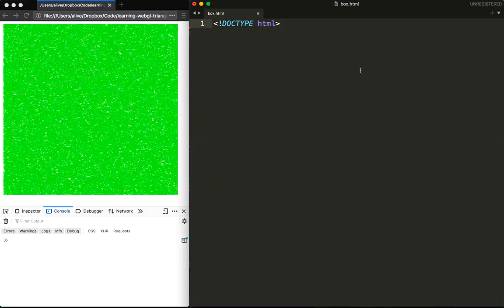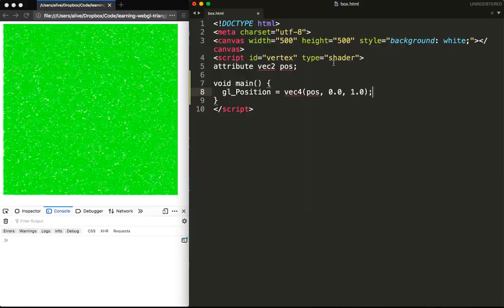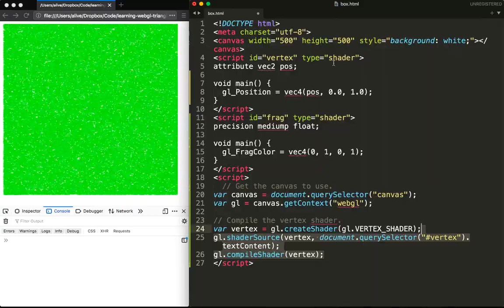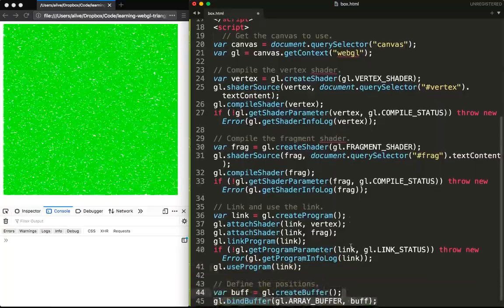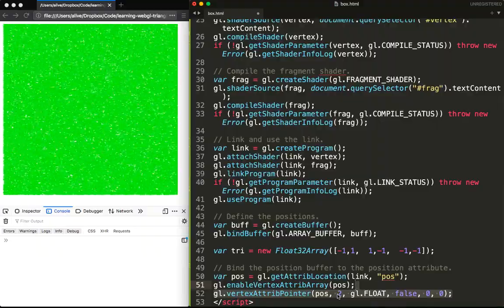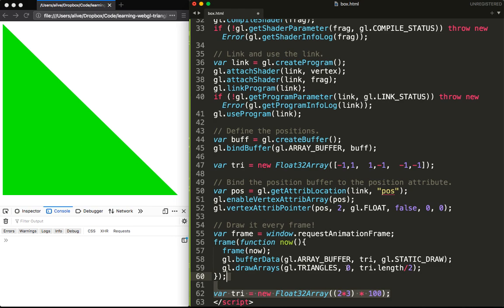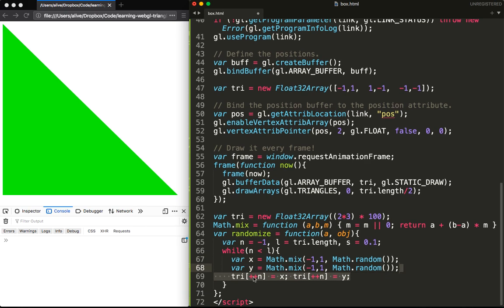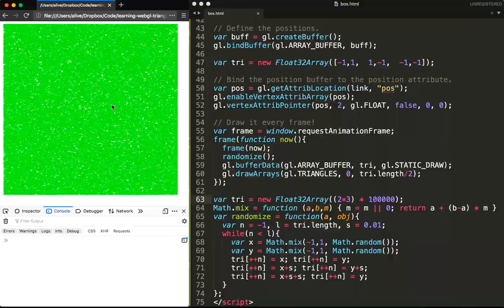Making a UE5 In-Browser Nanite using WebGL from Scratch, Part 1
This is a honeypot for real game engine devs to call me out on everything I did wrong, so I can learn graphics faster. This is my fumbling attempt to learn WebGL so I can create a poor man's version of Unreal Engine's Nanite system. Comment if you want me to make a next or other tutorial.